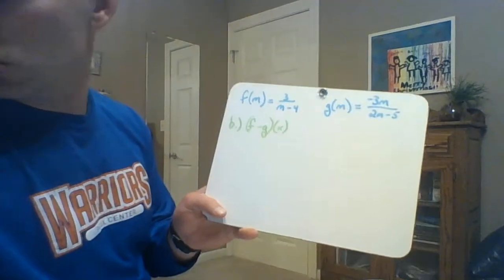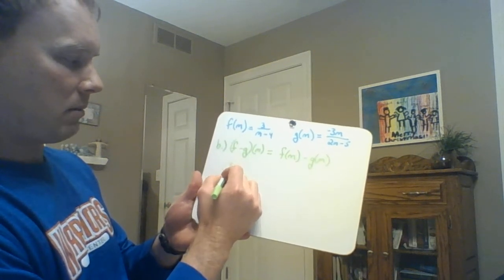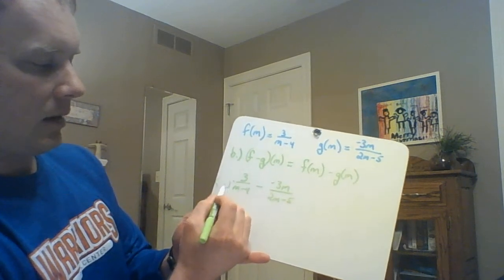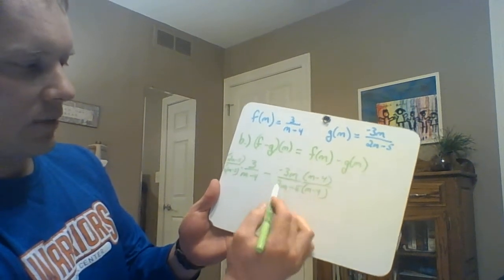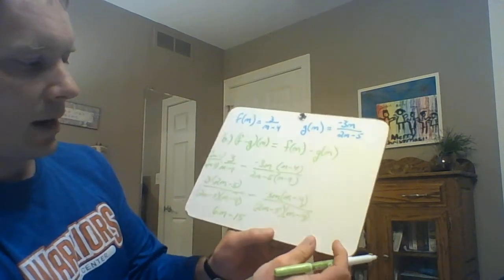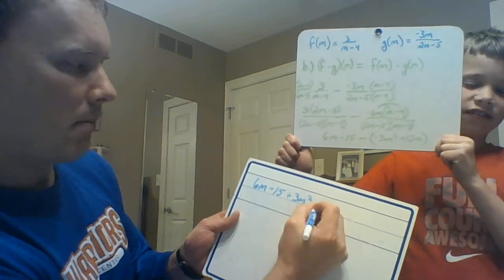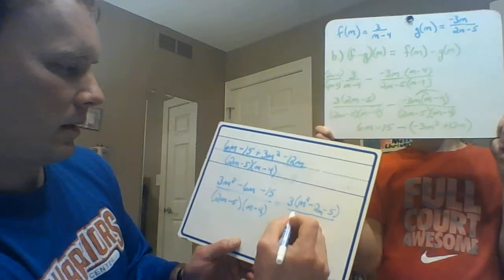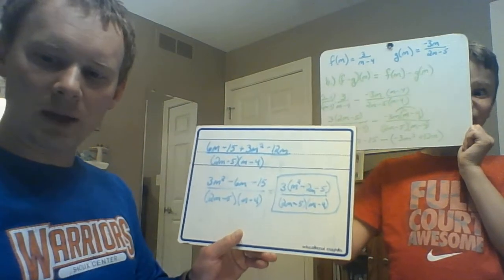Tuesday, May 5 (College Algebra) Lesson 9.2